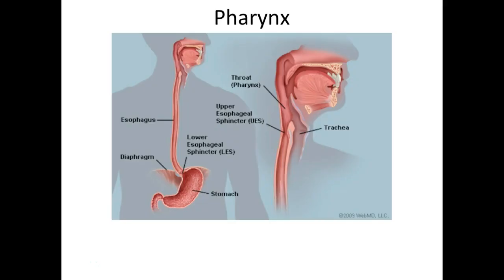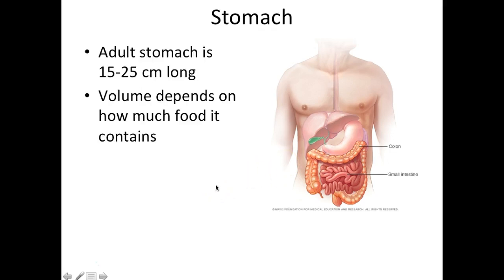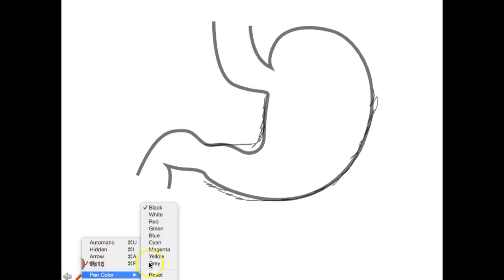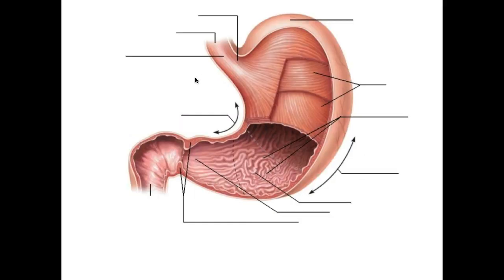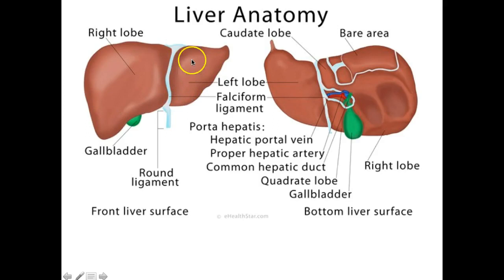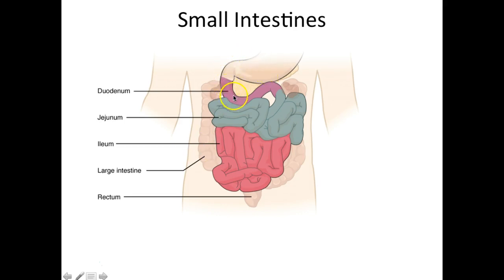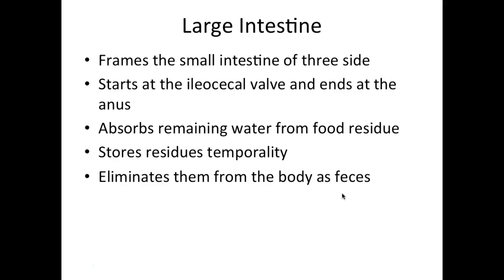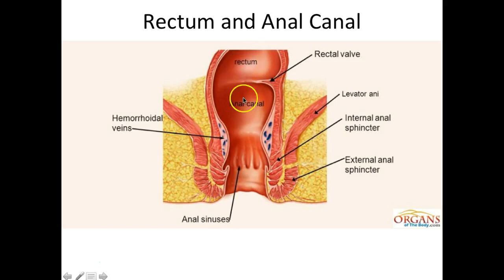Digestive System part 2